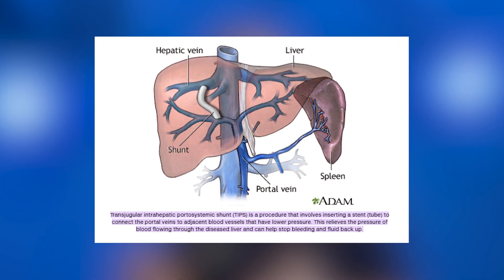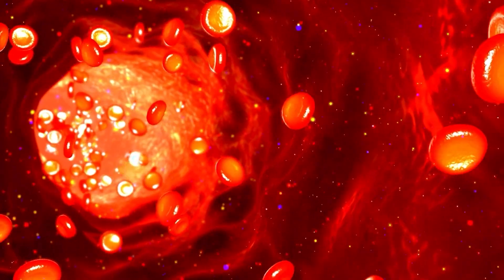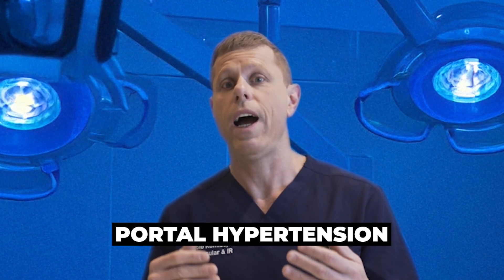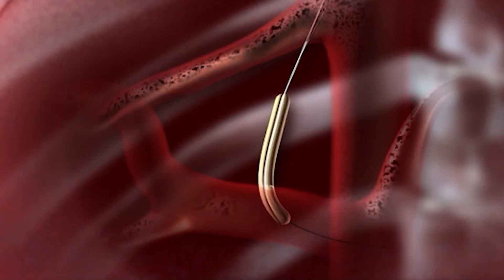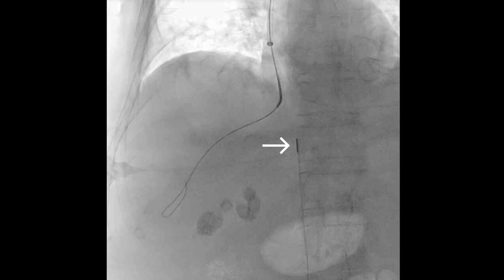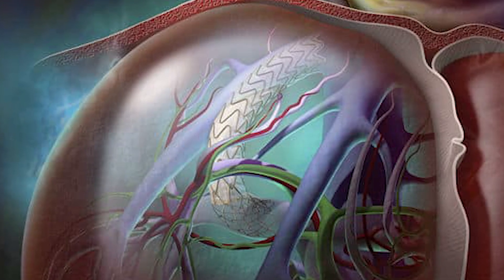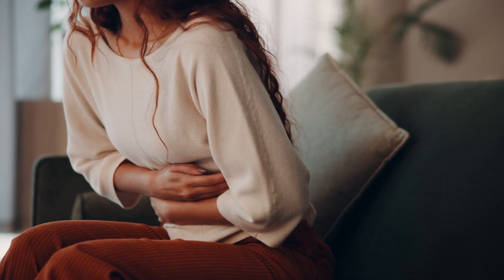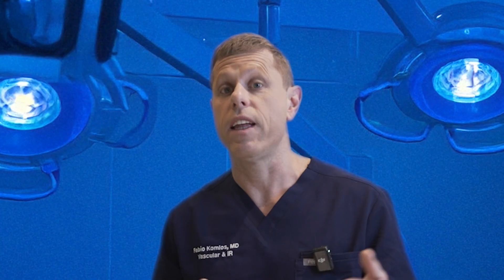Transjugular Intrahepatic Portosystemic Shunt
Transjugular Intrahepatic Portosystemic Shunt (TIPS)

In this video, we explore Transjugular Intrahepatic Portosystemic Shunt (TIPS), a life-saving procedure used to treat complications of portal hypertension, such as variceal bleeding and ascites, by creating a shunt between the portal and hepatic veins. We’ll guide you through the TIPS procedure, covering preparation, technique, and recovery. Additionally, we’ll discuss why TIPS is recommended, its potential risks, and how it helps manage liver disease and its associated complications.

Learn about:

- What Transjugular Intrahepatic Portosystemic Shunt (TIPS) is and when it is recommended
- The step-by-step process of performing the TIPS procedure, including technique and anesthesia
- How TIPS helps manage portal hypertension and its complications
- Recovery expectations and tips for post-procedure care

Whether you're a patient considering TIPS, a medical student, or a healthcare professional, this video provides essential insights into this critical intervention for liver disease complications.